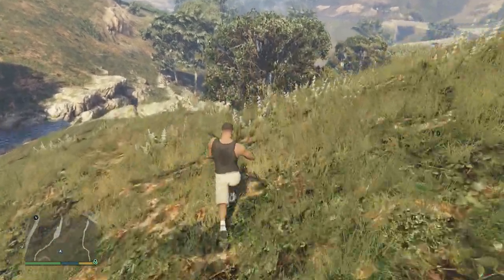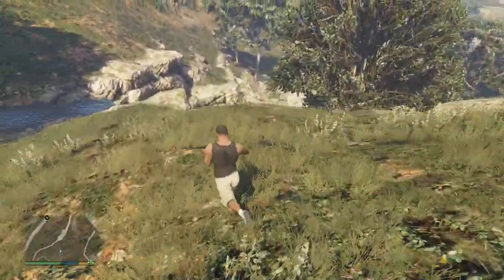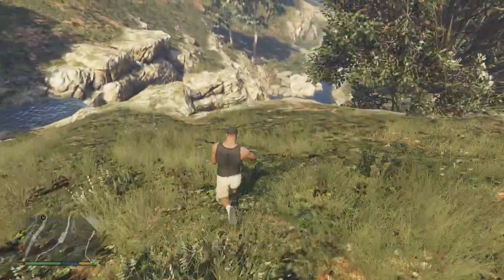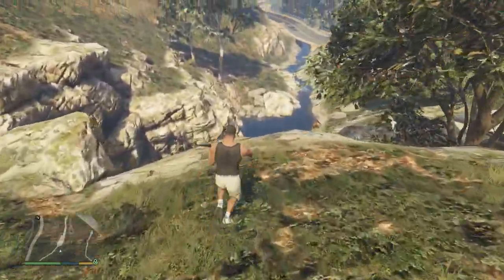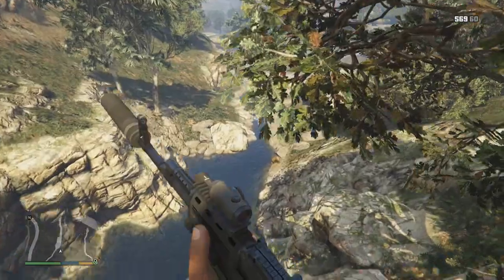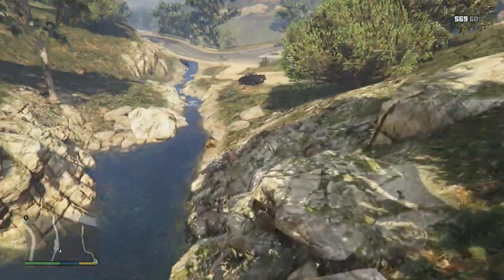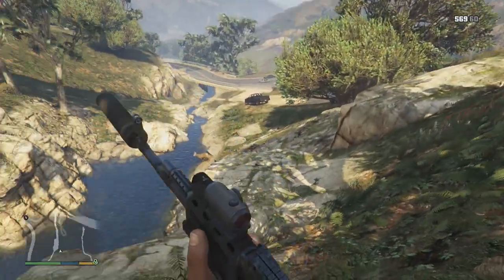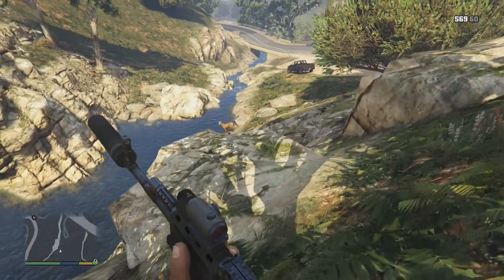GTA 5 (XB1/PS4) NEW! "PEYOTE PLANT EASTER EGG" TURN INTO A CAT! LOCATION 10/27 (GTA 5 TUTORIAL)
What is going on everyone I am ecko and welcome to the 10th location of the NEW Grand Theft Auto 5 peyote Plant Easter Egg. This one turned me into a cat and it was really cool to see. If you have missed any of the locations check out the playlist and the other videos below enjoy!